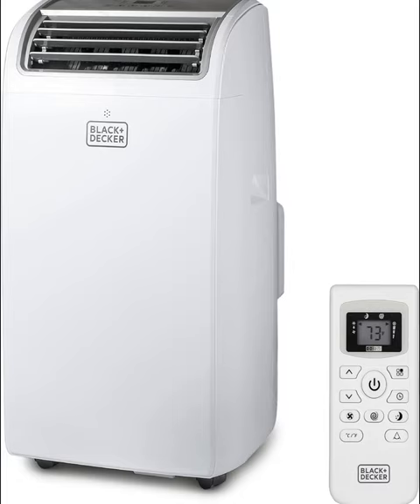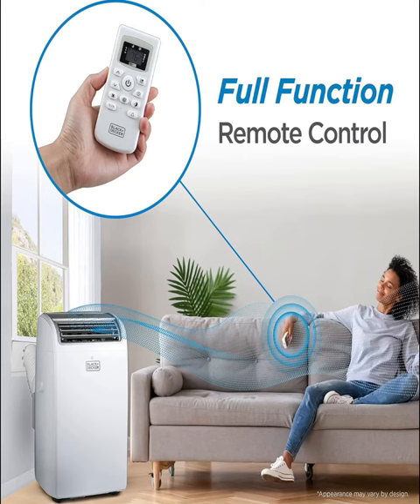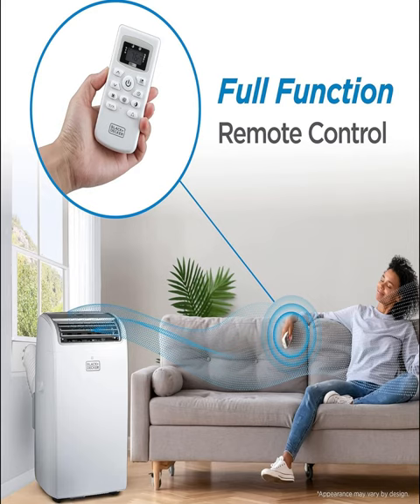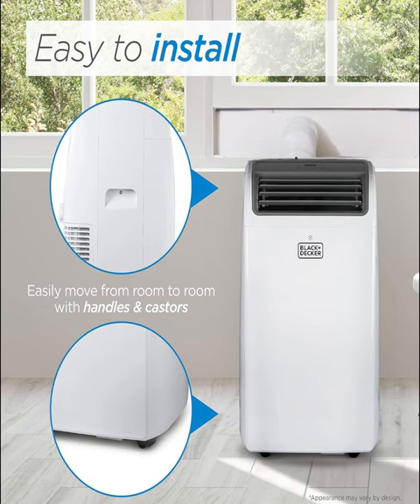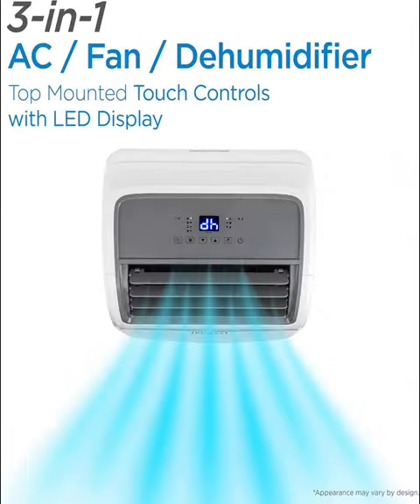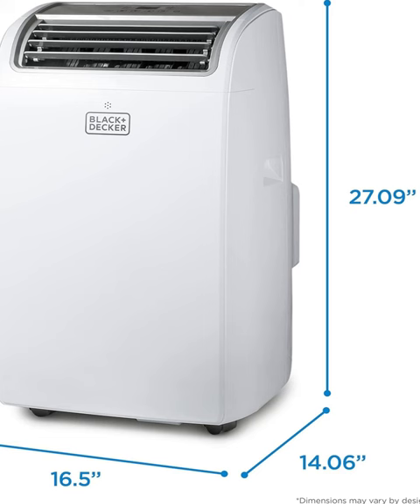BLACK+DECKER Air Conditioner, 14,000 BTU Air Conditioner Portable for Room up to 700 Sq. Ft.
BLACK+DECKER techreview Air Conditioner, 14,000 BTU Air Conditioner Portable for Room up to 700 Sq. Ft. with Remote Control, White

Introducing the ultimate solution to beat the heat and keep your space cool and comfortable – the BLACK+DECKER 14,000 BTU Portable Air Conditioner! Engineered with cutting-edge technology and unparalleled performance, this portable AC unit is your answer to sweltering summers.

With its powerful cooling capacity, this unit can effortlessly cool rooms up to 700 square feet, providing instant relief from the scorching heat outside. Whether it's your living room, bedroom, office, or any other space, enjoy a refreshing oasis of comfort at your fingertips.

Featuring a sleek and modern design in classic white, this portable air conditioner seamlessly blends into any decor while enhancing the ambiance of your space. Its compact size and built-in caster wheels make it easy to move from room to room, ensuring you stay cool wherever you are.

Equipped with a convenient remote control, managing your comfort has never been easier. Adjust the temperature, fan speed, and modes with just the touch of a button, or use the intuitive LED display panel for quick adjustments.

Say goodbye to sweaty days and sleepless nights – experience unparalleled cooling performance and convenience with the BLACK+DECKER 14,000 BTU Portable Air Conditioner. Invest in your comfort today and make every moment indoors a refreshing retreat!